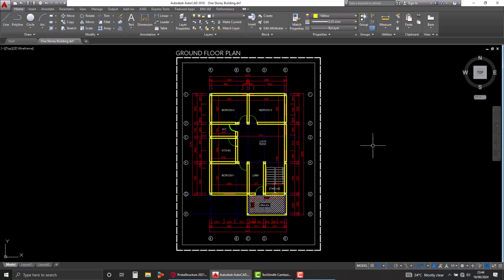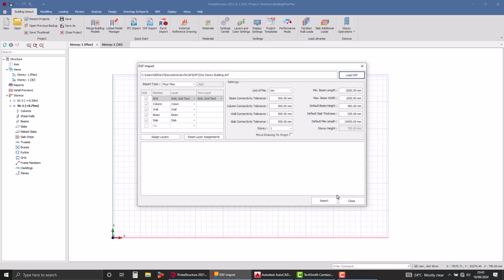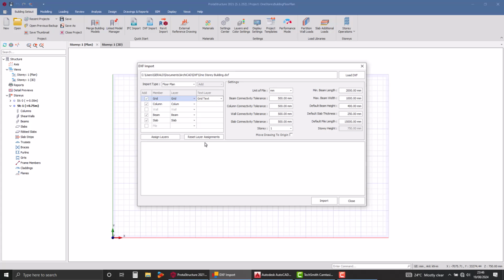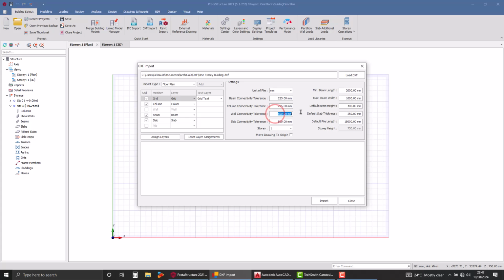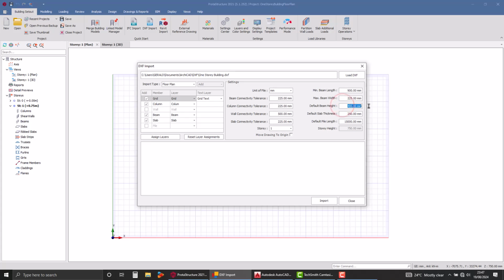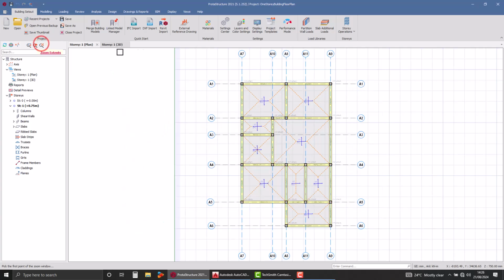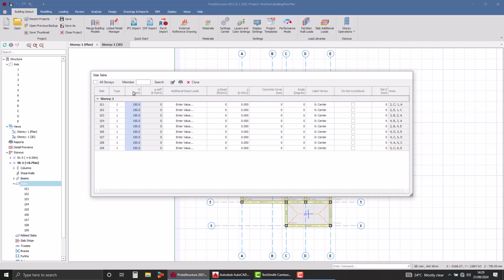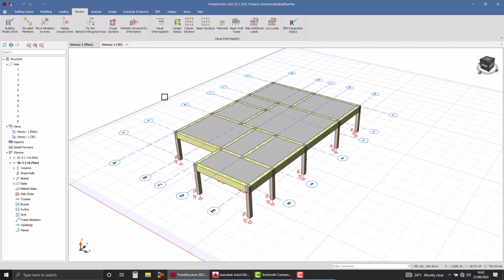DXF To ProtaStructure - A Simple Import Guide.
DXF to ProtaStructure - Simple Import Guide

In this tutorial video, Michael from Michael's Structural Studio guides viewers through the process of importing a DXF file into ProtaStructure, a popular structural analysis software. The video provides a step-by-step guide on how to successfully import DXF files into ProtaStructure, ensuring that viewers can easily follow along and apply the techniques to their own projects.

The video begins with Michael introducing the topic and explaining the importance of importing DXF files into ProtaStructure. He then proceeds to demonstrate the process, starting with preparing the DXF file in AutoCAD and ensuring that the necessary layers are assigned to the corresponding structural members.

Michael then moves on to the ProtaStructure software, where he shows viewers how to access the DXF Import feature and select the appropriate settings for a successful import. He explains each setting in detail, including unit of file, beam connectivity tolerance, column connectivity tolerance, and more.

Throughout the video, Michael provides clear and concise explanations, making it easy for viewers to understand the process. He also highlights potential pitfalls and provides tips for troubleshooting common issues that may arise during the import process.

Once the DXF file is imported, Michael demonstrates how to edit axis labels, check slab and beam depths, and perform a building model check to ensure that the model is error-free. He also emphasizes the importance of double-checking the imported model to ensure accuracy.

The video concludes with Michael summarizing the benefits of using the DXF import feature in ProtaStructure, including saving time and increasing productivity.

Key Takeaways:

- How to prepare a DXF file in AutoCAD for import into ProtaStructure
- How to access and use the DXF Import feature in ProtaStructure
- Understanding the various settings and options in the DXF Import dialogue box
- How to edit axis labels and check slab and beam depths after import
- How to perform a building model check to ensure error-free models

This video is ideal for structural engineers, designers, and drafters who use ProtaStructure software and want to learn how to efficiently import DXF files into their projects. It's also suitable for those new to ProtaStructure who want to learn the basics of importing DXF files and setting up their models for analysis.